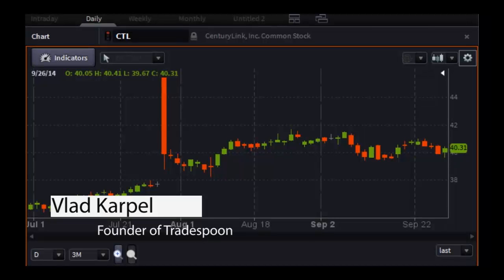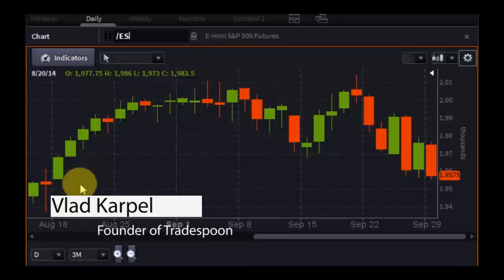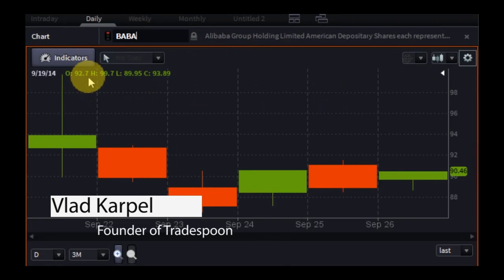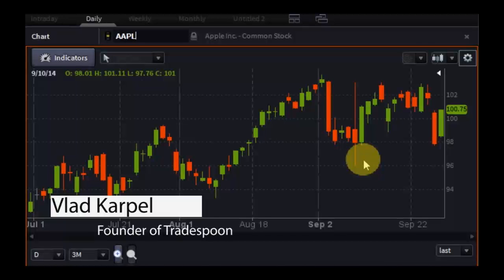Vlad Karpel, Founder of Tradespoon - PreMarket Prep for September 29, 2014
Special guest: Vlad Karpel is a veteran investor and former OptionsXpress EVP.